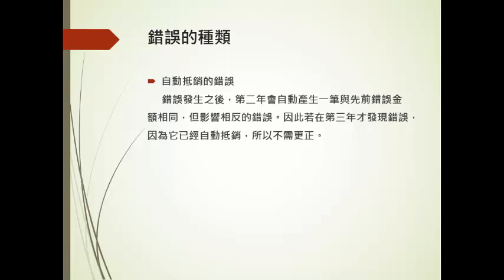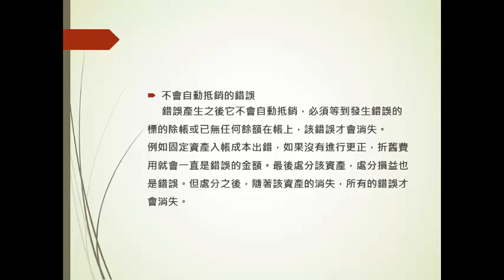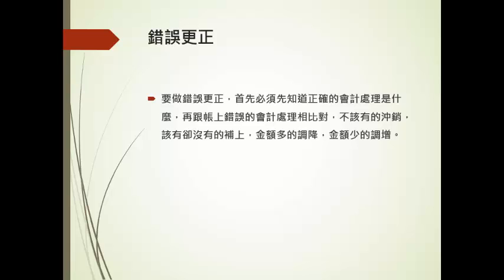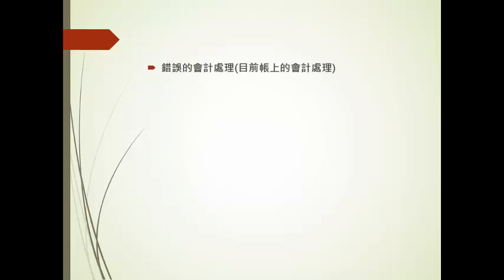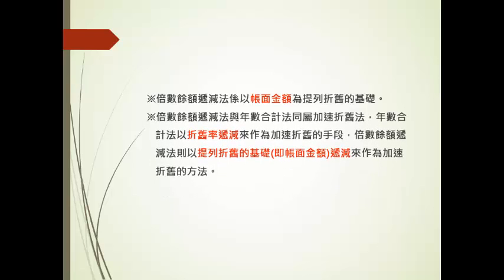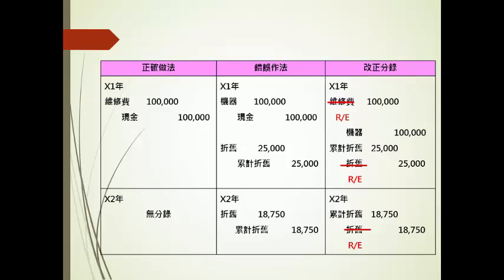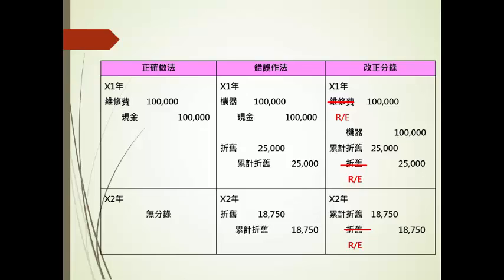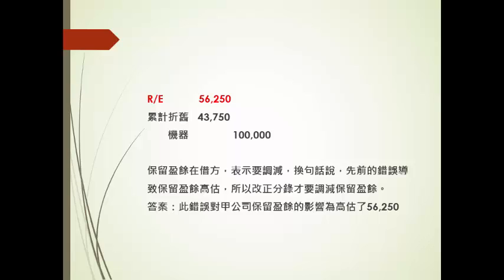【103 2翻轉教室】蔡文麗老師 中級會計學二4 2固定資產錯誤更正 上